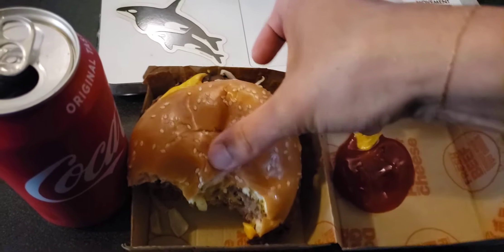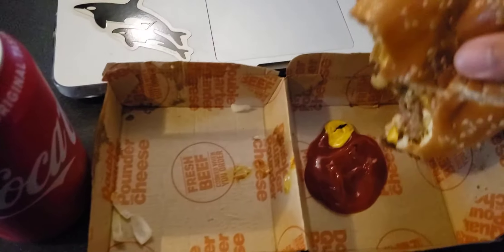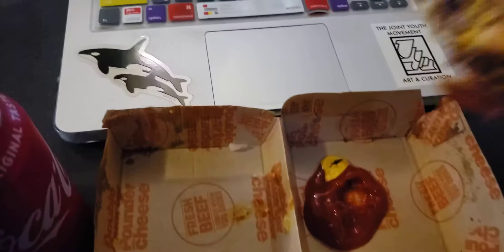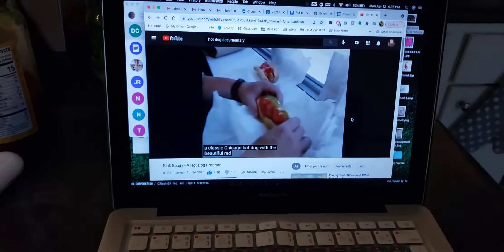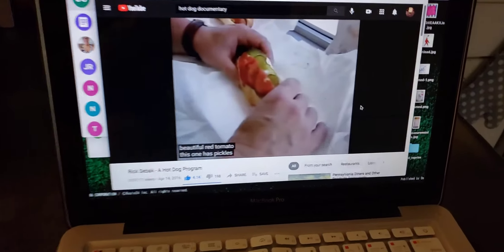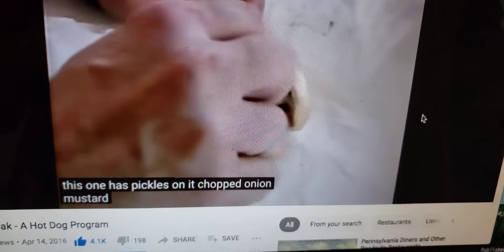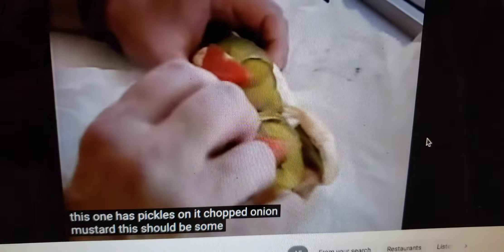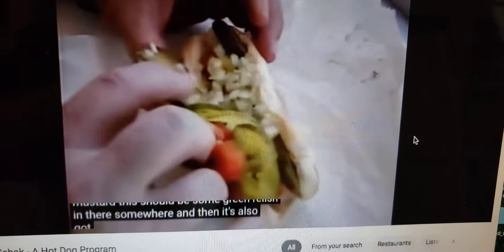Having Lunch And Researching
I'm almost a certified hotdogologist